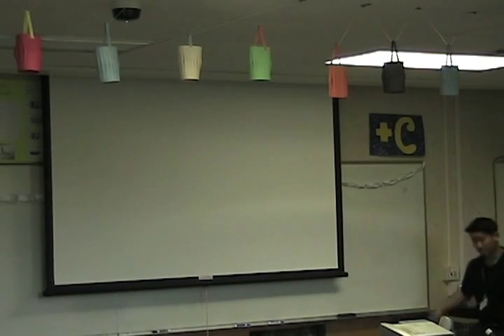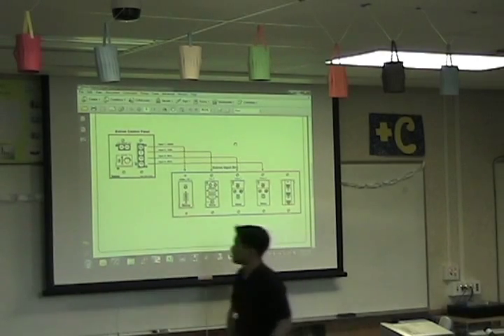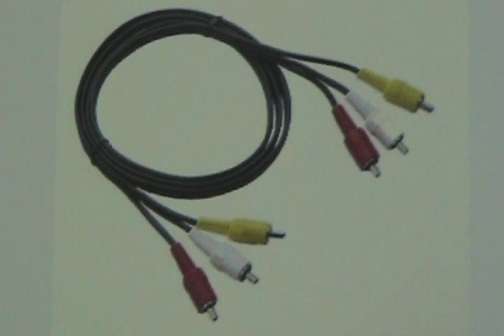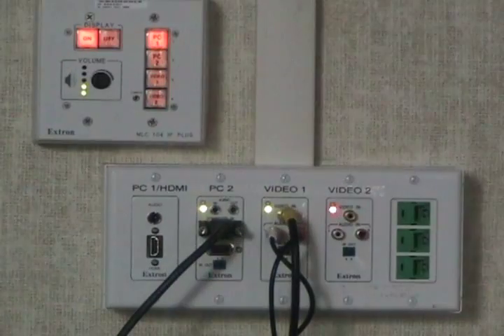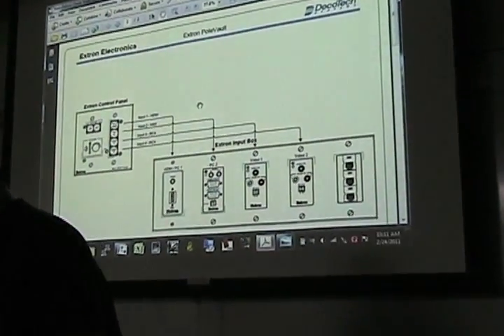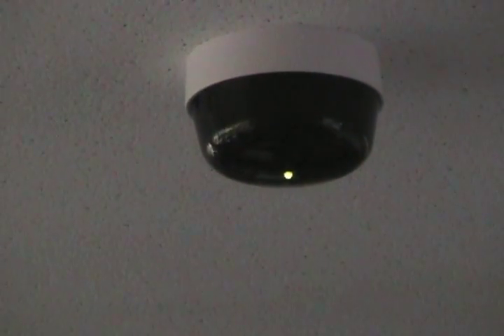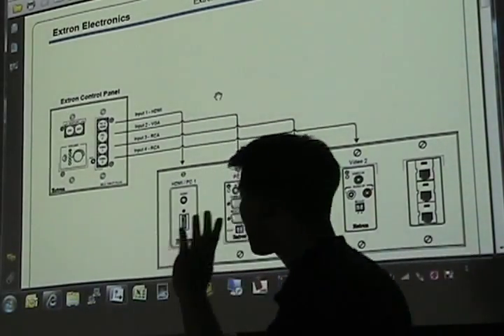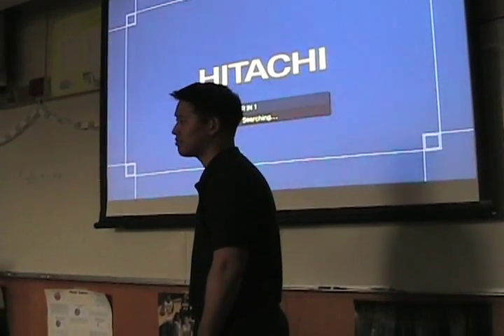Extron pt 1